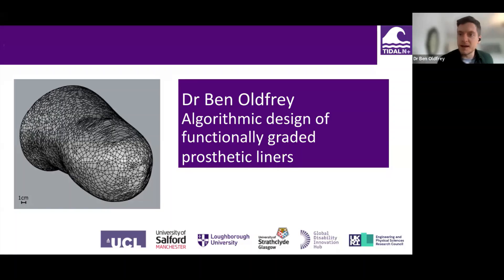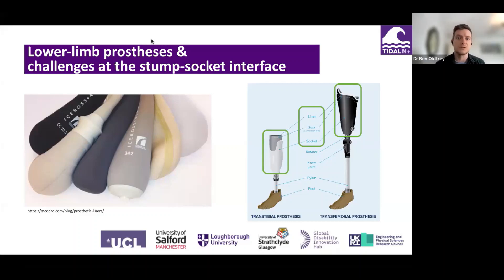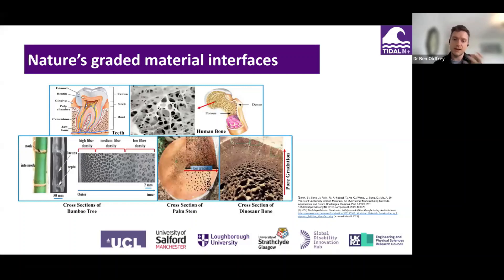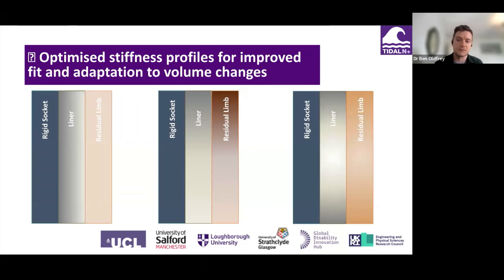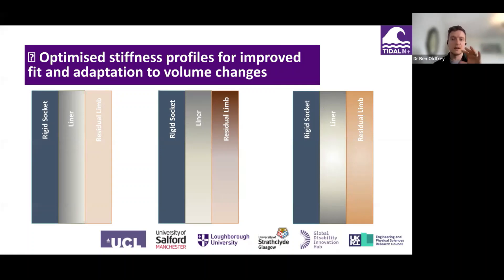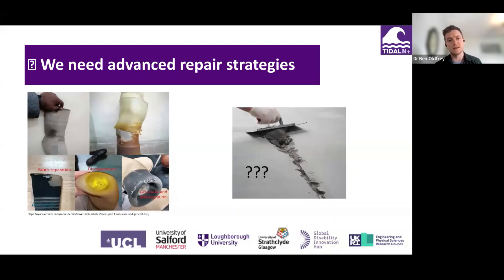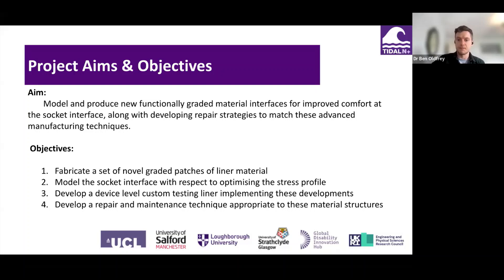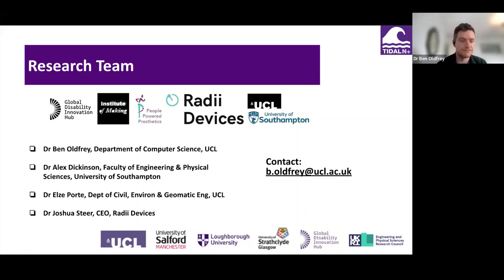TIDAL feasibility projects: Algorithmic design of functionally graded prosthetic liners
Additive manufacturing now allows us to create multi-material and structurally complex composite products. Can functionally graded materials provide a better skin interface for prosthetic users, and can we design new repair strategies to make them more sustainable?

Nature creates incredible interfacing mediums between hard and soft materials in the body by gradation of connecting tissues. This spreads the stresses being translated through, for example tendons and ligaments, rather than concentrating stress at specific points, increasing damage tolerance. Stress management and comfort at the prosthetic socket interface is an ongoing challenge. Graded stress profiles at the stump-socket interface could reduce wear and therefore improve component life spans and therefore the sustainability of devices. However, the complex composite material structures required for these conflict with design guidelines that facilitate material recovery and standard sustainability strategies. Our project builds on materials development work at UCL and predictive socket design and modelling work at University of Southampton and the spin out company Radii Devices. We aim to answer three key questions:
Research Question 1: Can functionally graded materials provide a better skin interface for prosthetic users?
Research Question 2: Can stress profiling be optimised for both comfort and wear reduction?
Research Question 3: How can repair strategies that complement these material structures be developed to prolong product life?